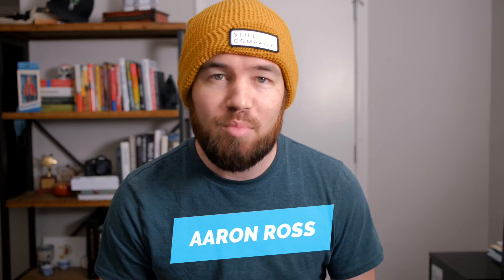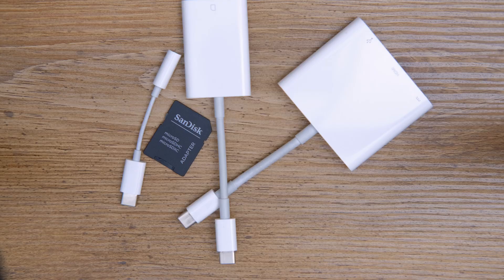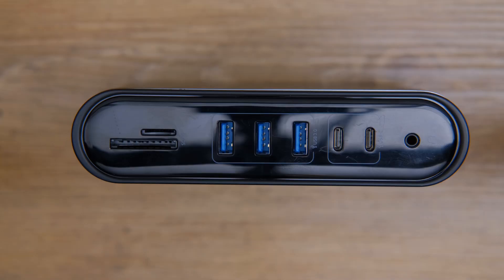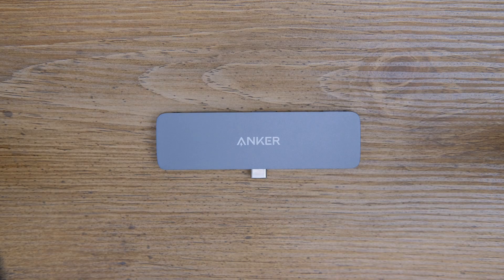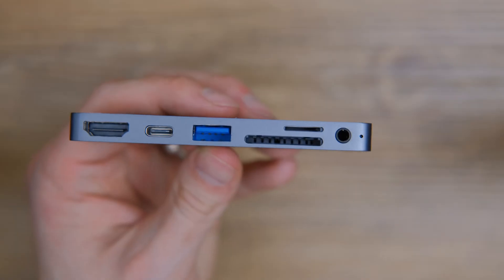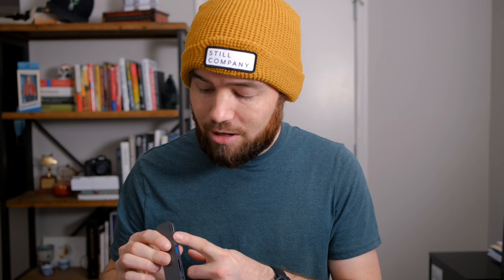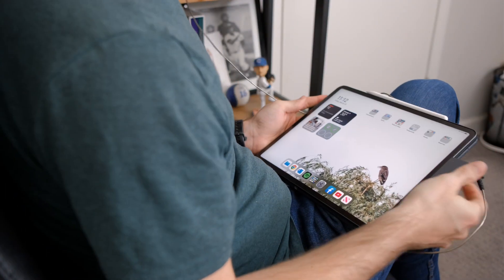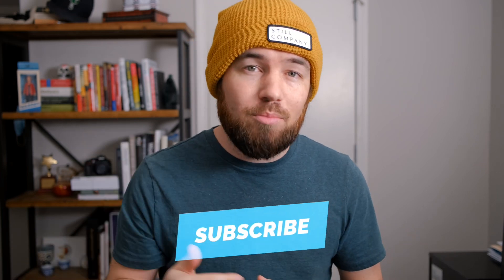The PERFECT hub for the iPad Pro | Anker USB-C 6 in 1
After trying too many dongles and desktop hubs, I’ve found the perfect usb-c hub for the iPad Pro! It truly does everything I need it to do, all in one little package!

Anker Hub

Chapters
0:00 The Problem
0:30 Apple Dongles
2:30 Baseus Dock
3:31 Anker Hub
6:20 New Workflow Coming